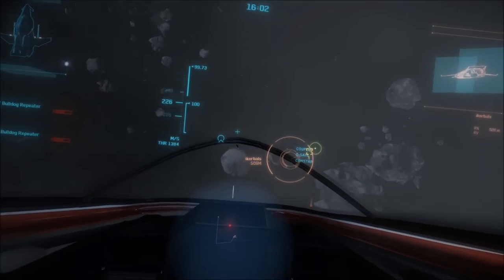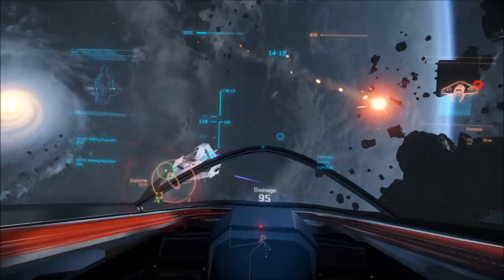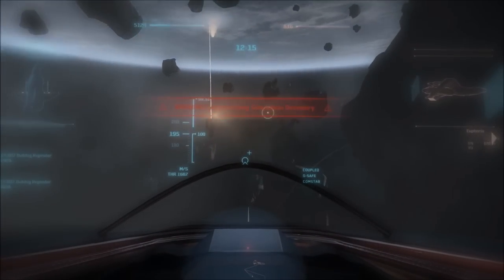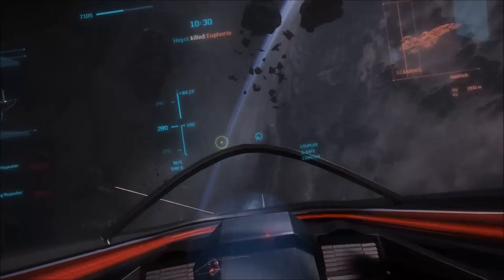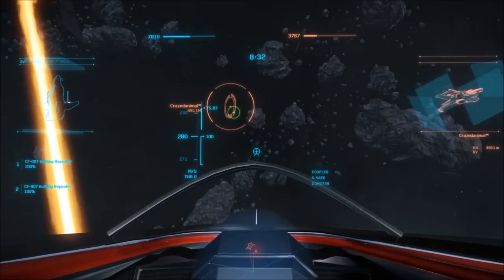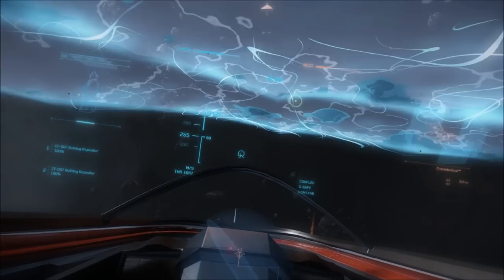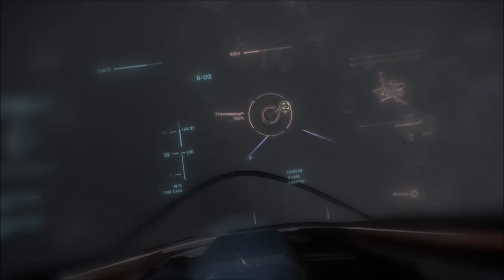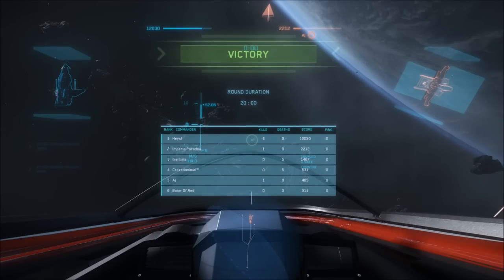M50 Dogfighting Tactics and General Musings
As of the Arena Commander 0.9.1.3 patch, the M50 is still the king of Arena Commander dogfighting, as long as you play to its strengths: speed, maximum maneuverability by flying with a joystick, and aiming the gimballed weapons (Bulldogs are best) with a mouse.

In this video I go through how I like to fly my M50, discussing what tactics I use versus Hornets, 300 series, and other M50s.

The M50, like the other ships, will be tweaked over the coming months, but it definitely doesn't need any nerfs like removing the gimbals or reducing its agility or speed. It could do with being a bit more fragile though, seeing as how much damage it can sometimes take when colliding with other ships or objects.